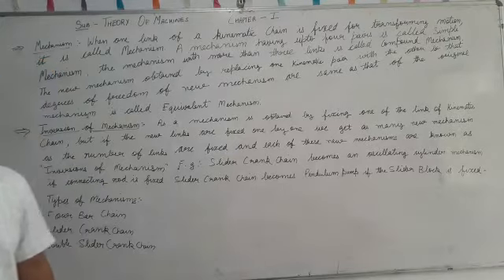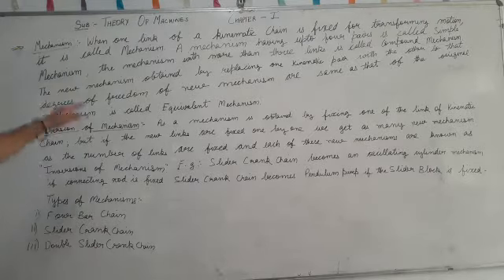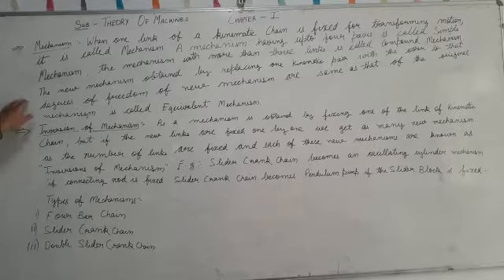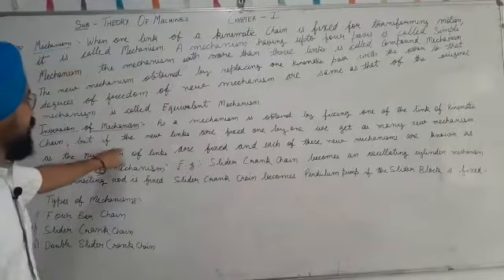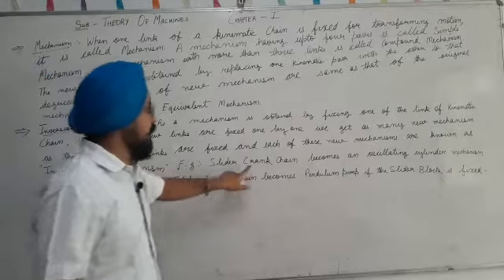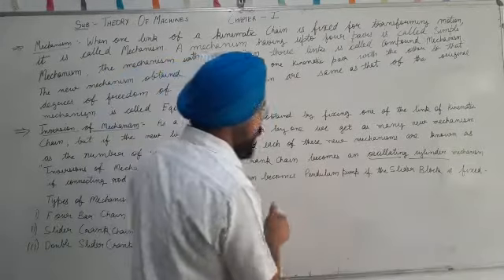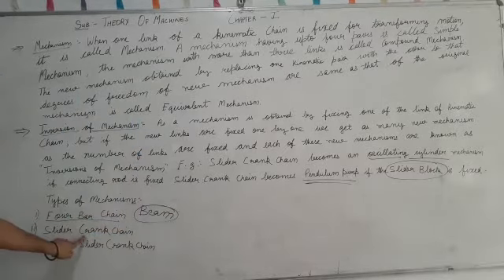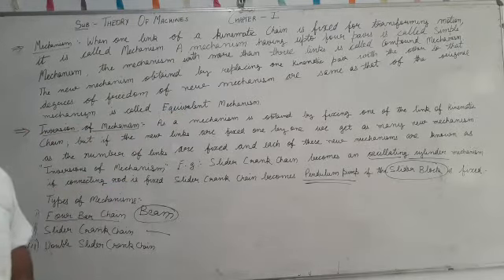ME 5 TM Ch1 Mechanism